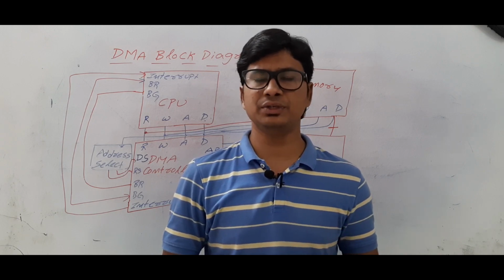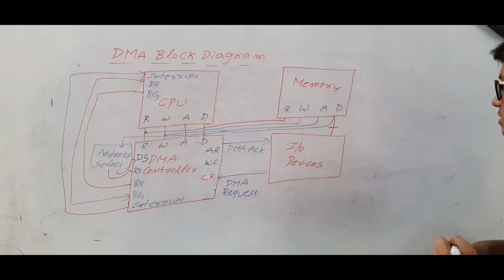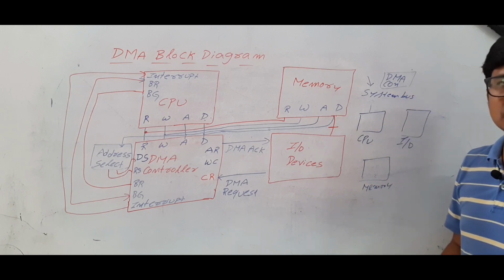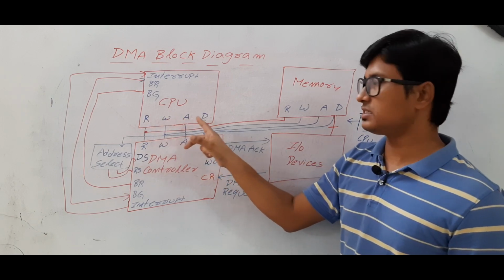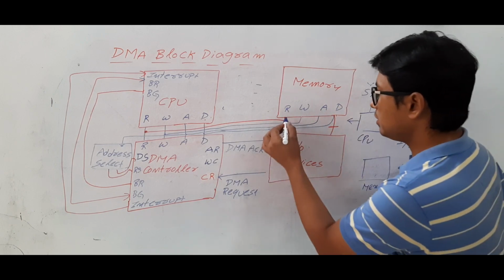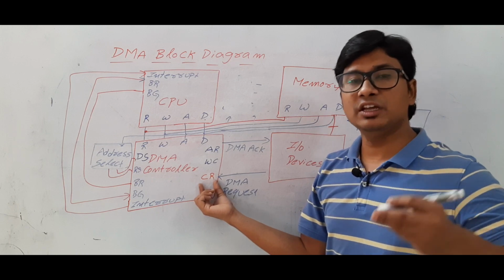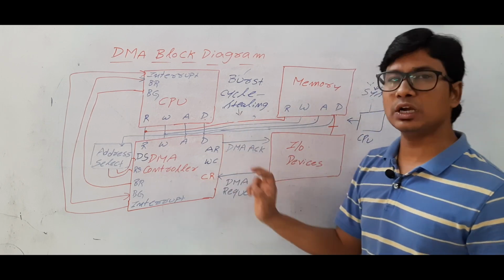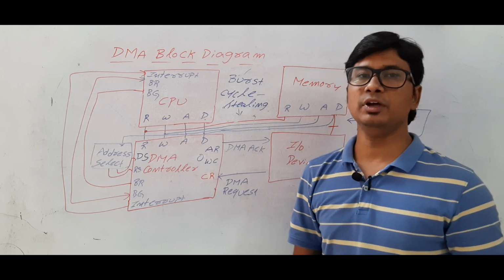L 67: DIRECT MEMORY ACCESS (DMA)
In this video, I have discussed about direct memory access.